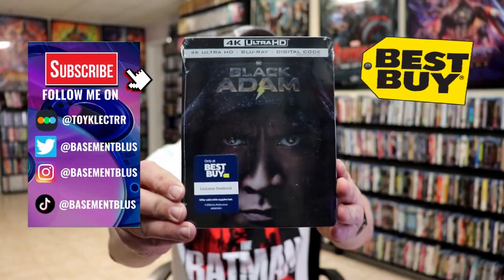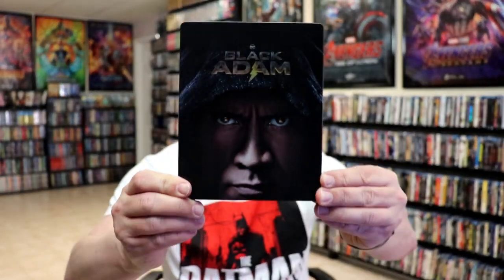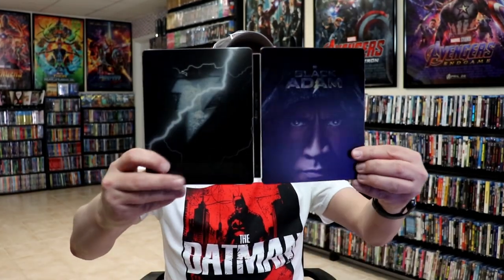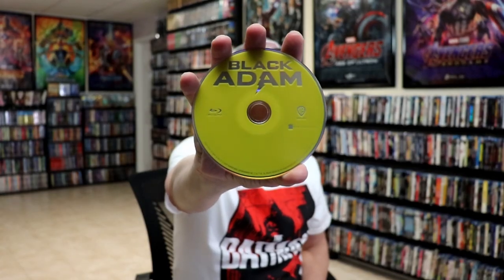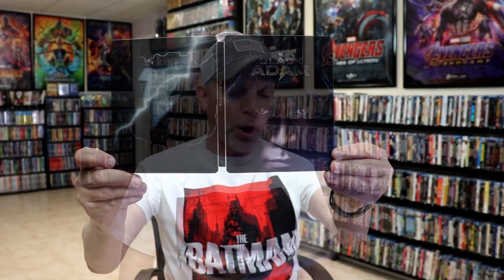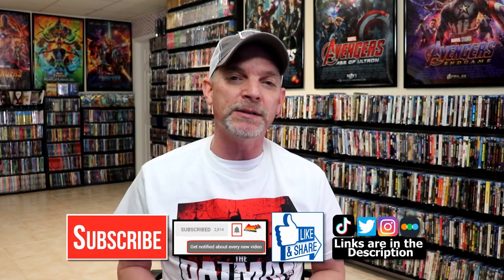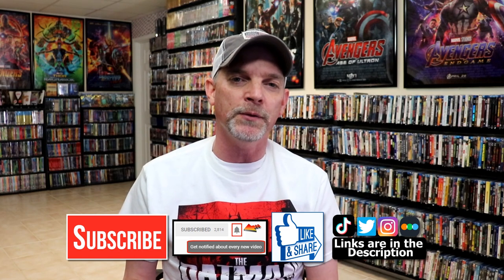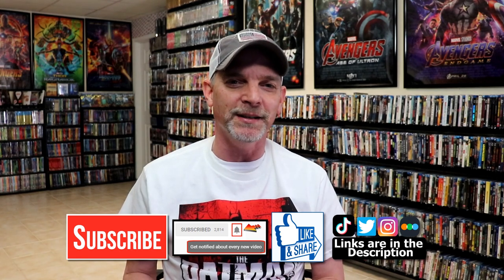Black Adam Best Buy Exclusive 4K Ultra HD + Blu-ray Steelbook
Check out my unwrapping of the Black Adam Best Buy Exclusive 4K Ultra HD Steelbook!

► Purchase the 4K Ultra HD Blu-ray
► Purchase the Blu-ray